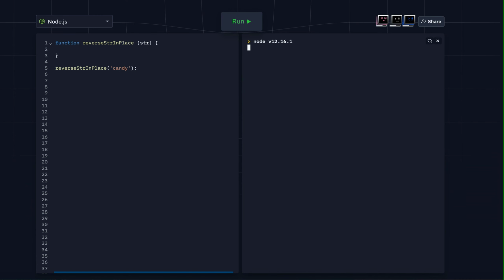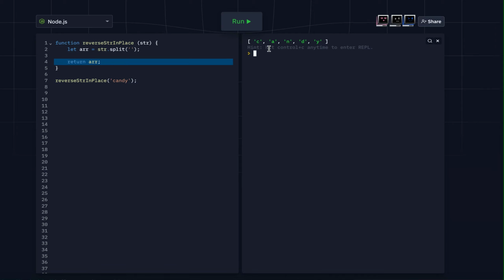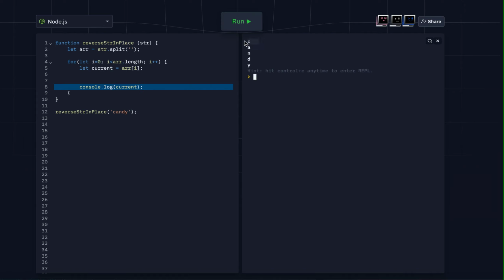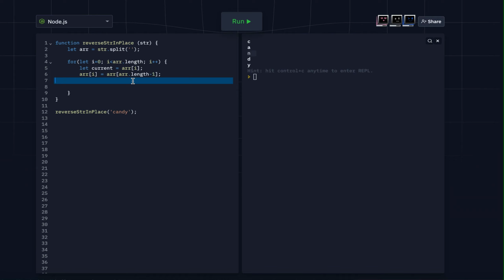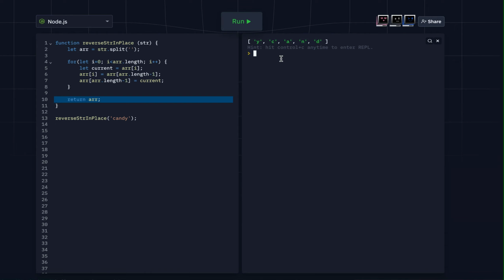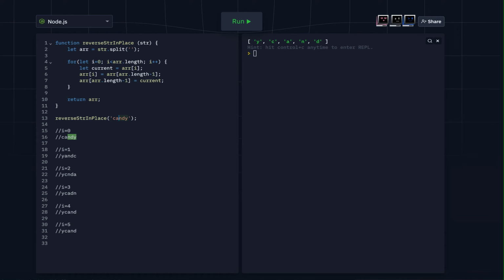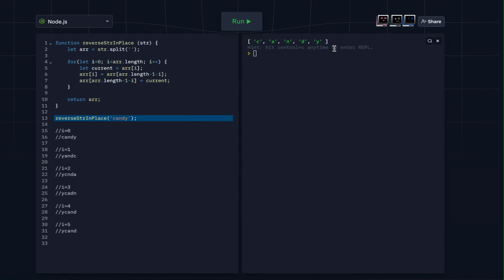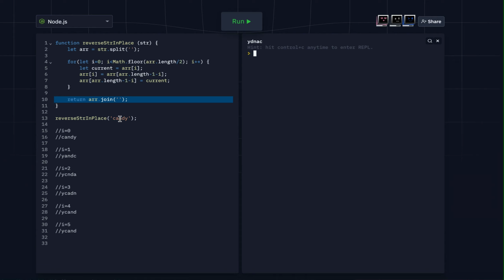Reverse a String in place with Javascript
Reversing a string is a simple task but can you do it in place? It's a little tricky but in this video I explain how to reverse a string in place. Don't forget your temp variable!